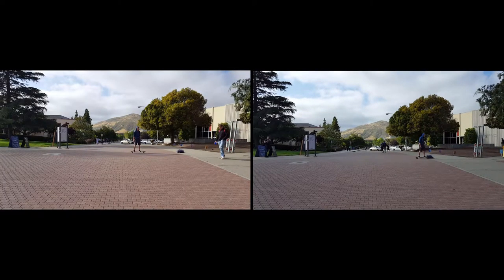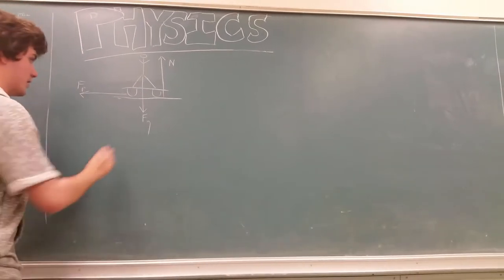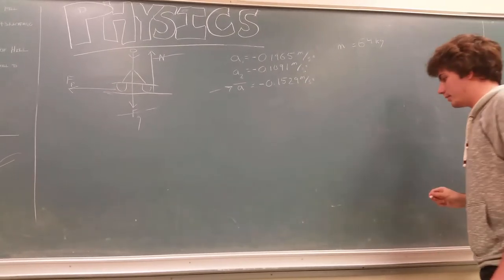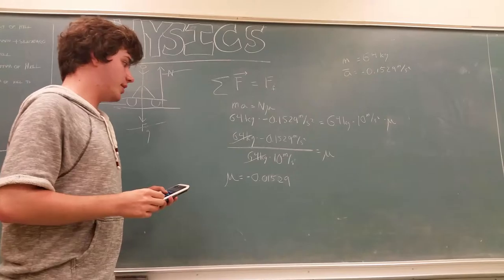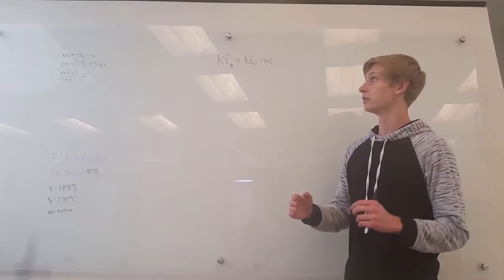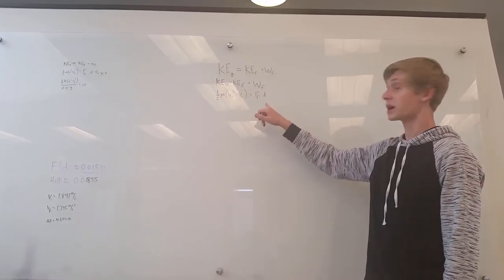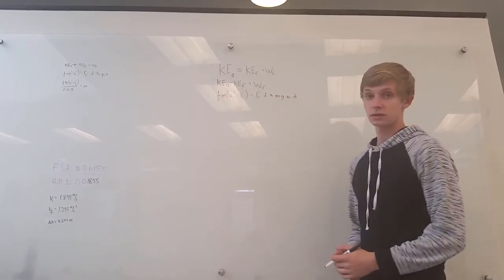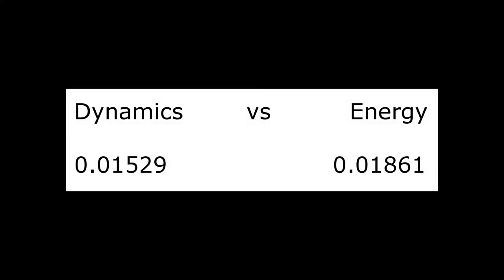Coefficient of Friction against a Wheel -- PHYS 141-08 Project 2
For a physics group project.

The team:
Dylan Kohler
Jensen Severance
Jordan Johnson